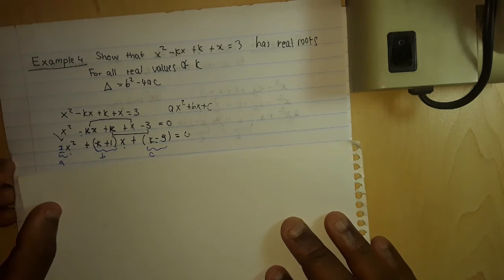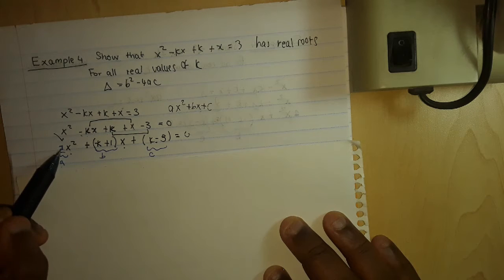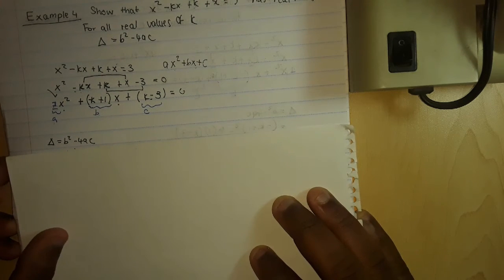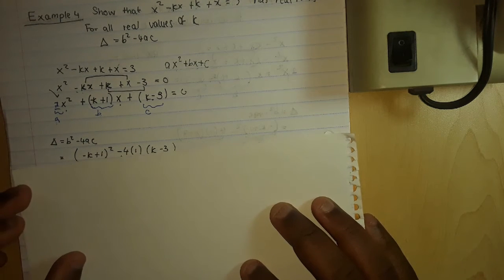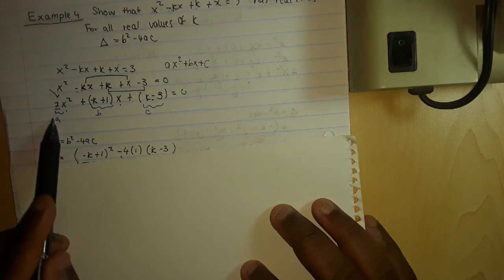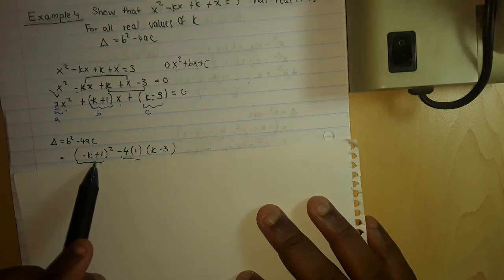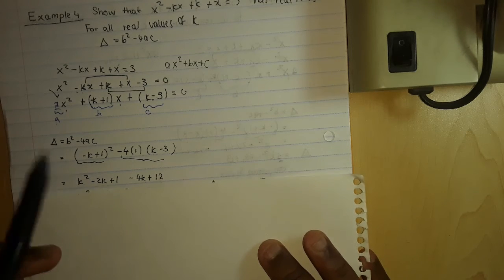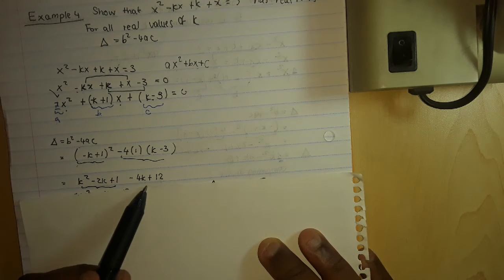Nature of the roots Part4